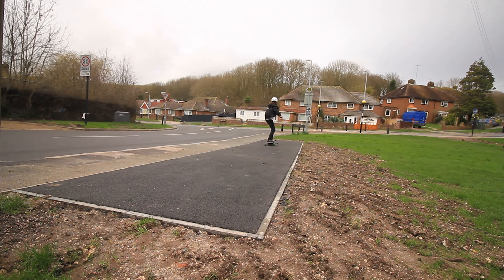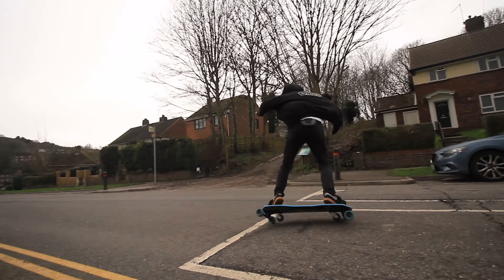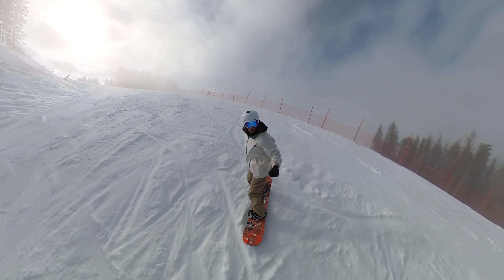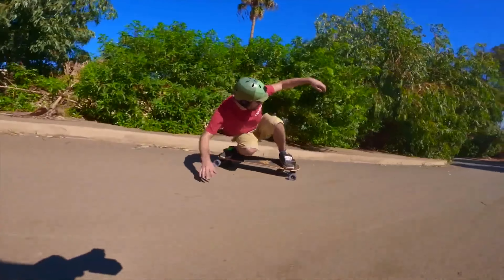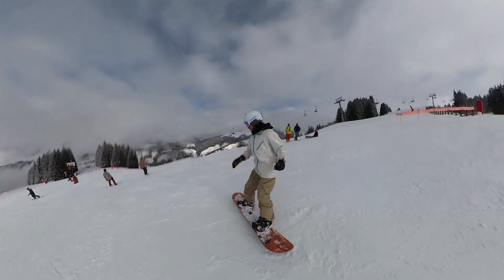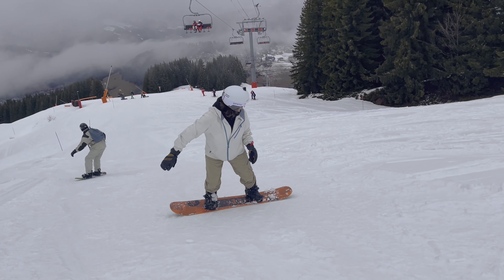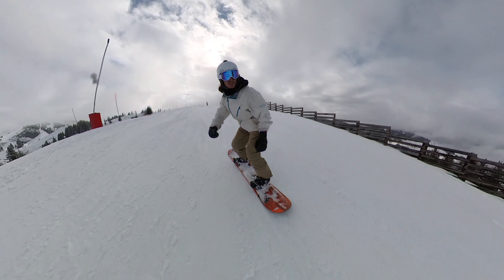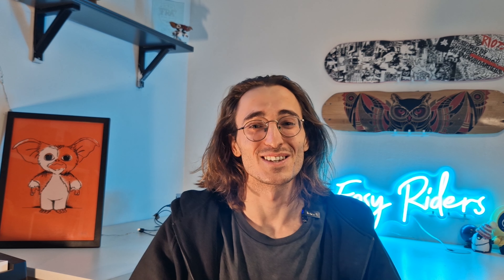How I Took Snowboarding From Powder To Pavement!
In this video I'll be exploring all the things I've learnt since my trip Snowboarding, which I'm bring over to the Freebord. Snowboarding was fantastic and I can't wait to see what it can teach me about Freebording!

Chapters:
0:00 Intro
0:58 Jump 360s
2:52 Snowboard Taught Me Overslides!
4:33 Switch Riding
5:08 Which Freebord is best if you Snowboard?
6:59 The magic of Freebord (Outro)

(This link earns a commission for the channel which will go towards making an even better video next time!)

Snowboarding Content, want to learn more, or want to join the community.